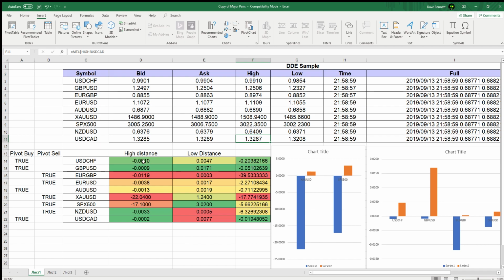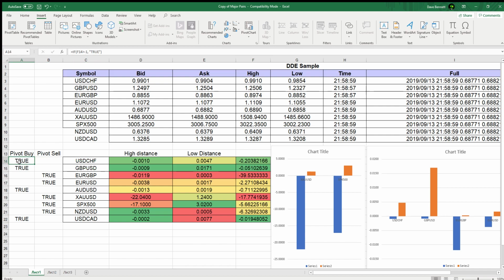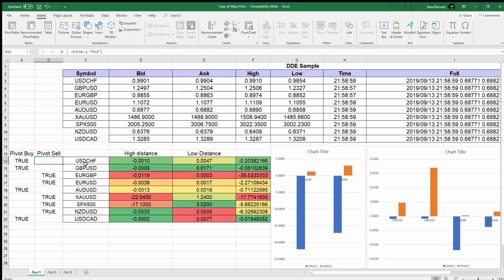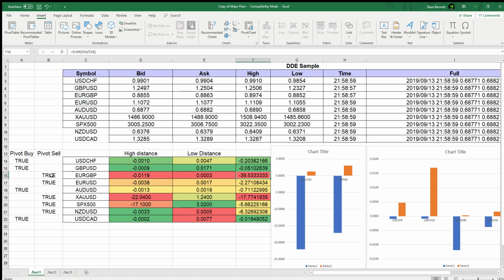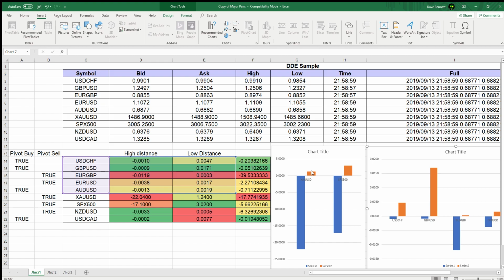DDE MT4 Guide Part 2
How to create a scalper system measuring the half way point from the low to high and executing the trade against the herd's sentiment